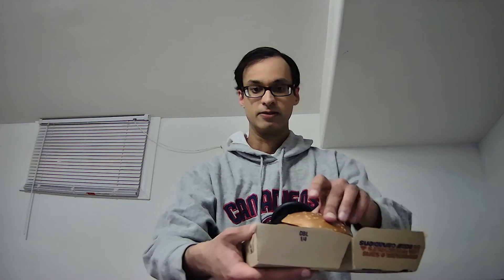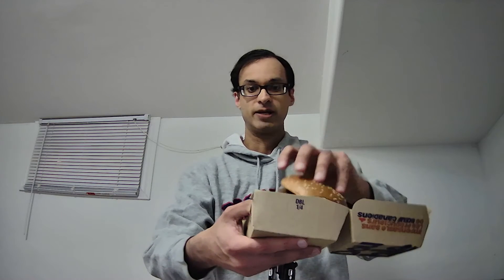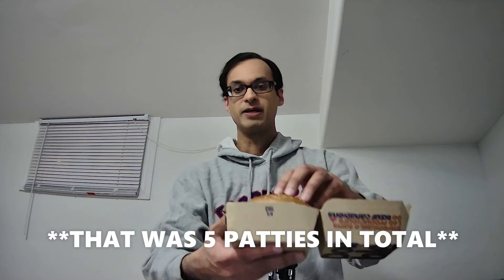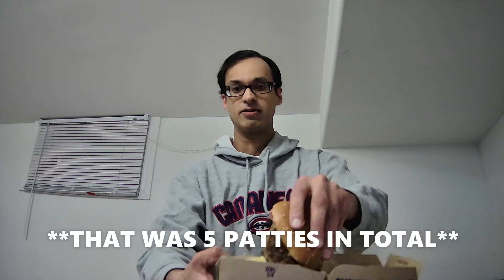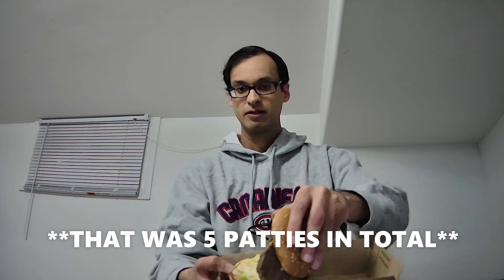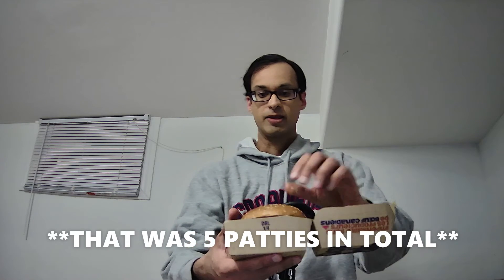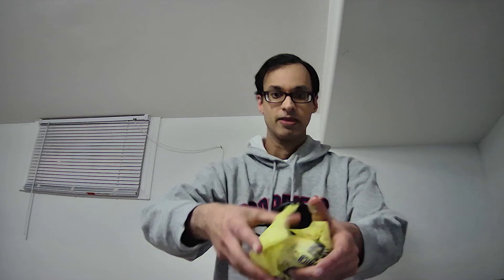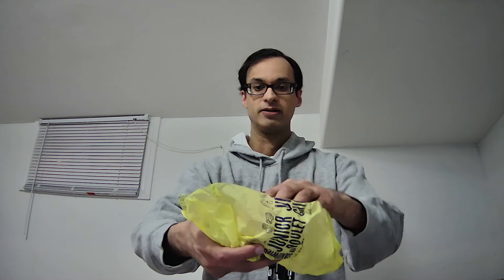Double Big Mac Unboxing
This week I unbox a Double Big Mac (and perhaps more, lol). If this video is making you hungry, then McDonald's should be paying me for this free advertising, lol.